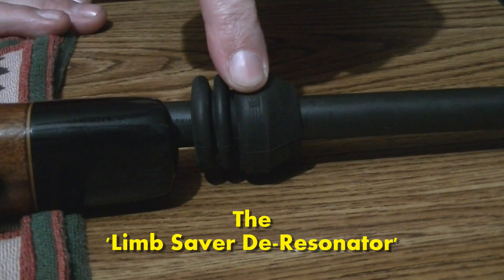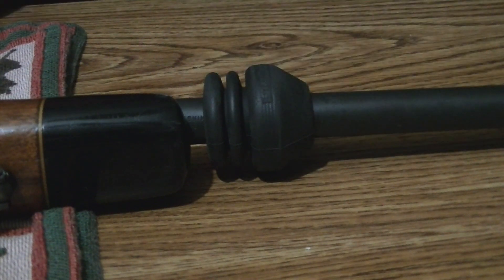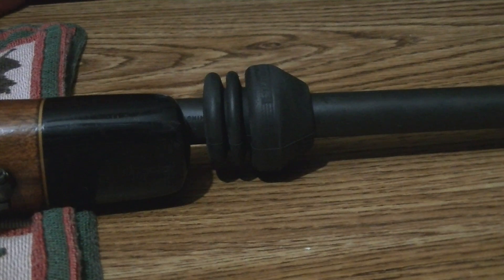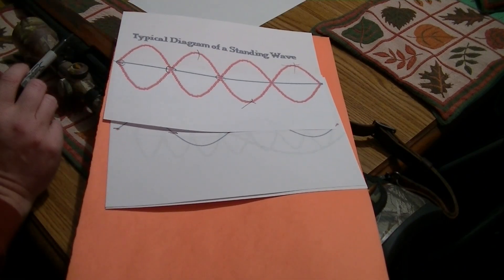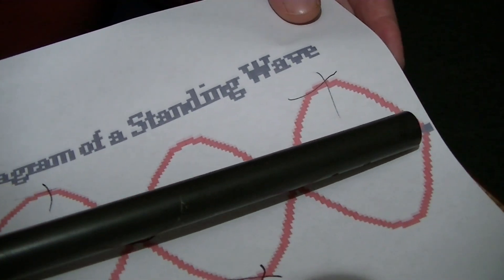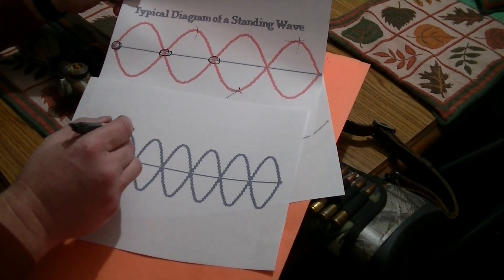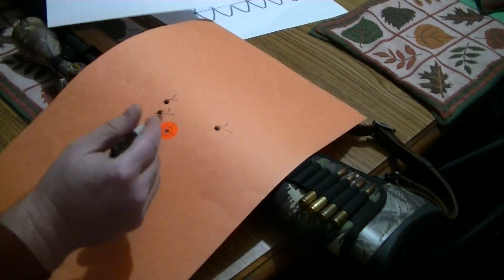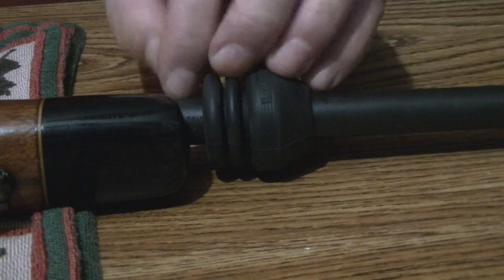What is a Limb Saver (Rifle Barrel) De-resonator?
I have gotten sooo many questions from folks asking me, what is that thing on the barrel of your Remington 700?? It is a Limb Saver De-resonator! It changes barrel harmonics for better long range accuracy... In this video I explain how the thing works!